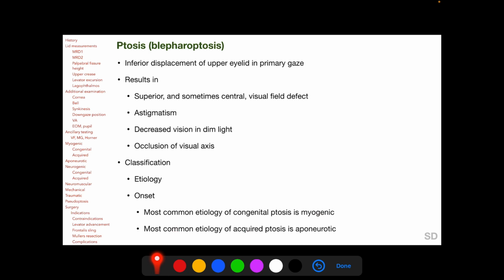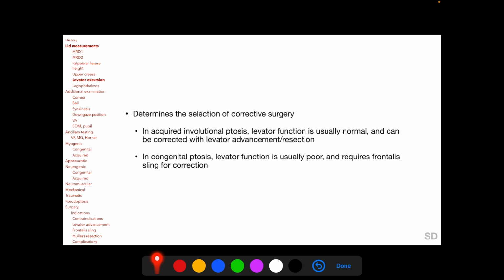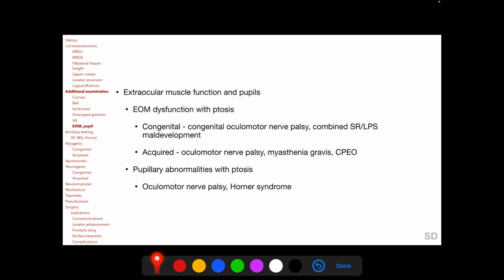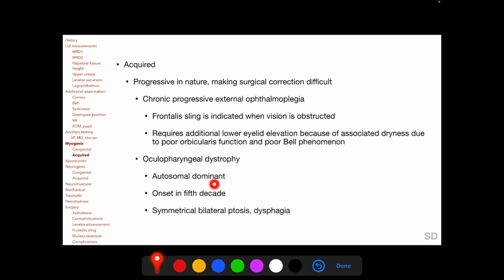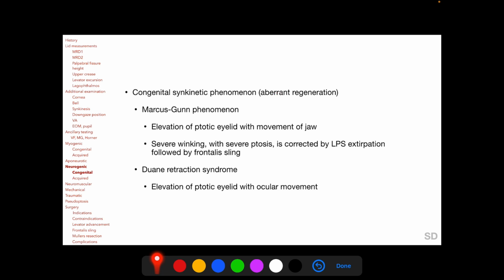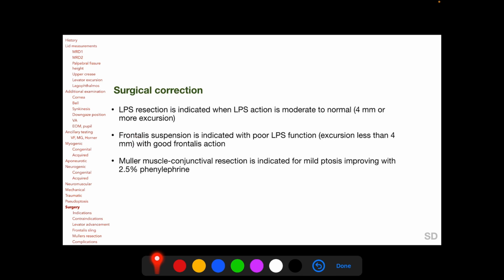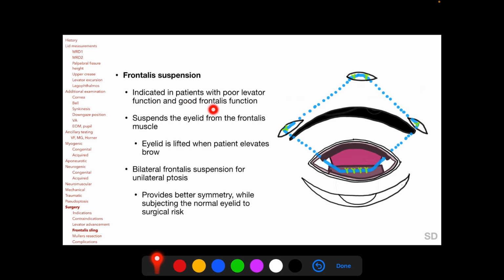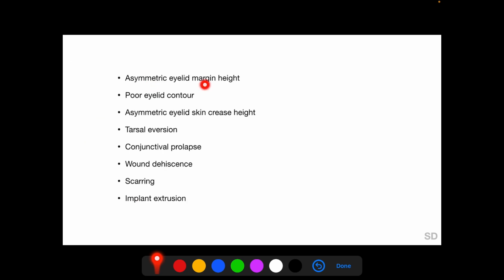Oculoplasty: Session 26: Ptosis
Topics
  - Eyelid examination and measurements
  - Types of ptosis
      - Myogenic
      - Aponeurotic
      - Neurogenic
      - Neuromuscular
      - Mechanical
      - Traumatic
  - Ptosis surgery
      - Levator advancement/resection
      - Frontalis sling
      - Muller muscle/conjunctival resection
      - Complications